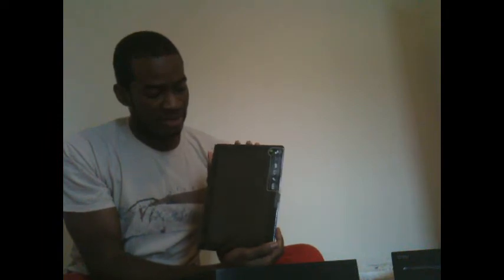unboxing Asus - Transformer Prime TF201 Tablet with 32GB Memory - Gray.wmv part 1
Unboxing Asus - Transformer Prime TF201 Tablet with 32GB Memory - Gray purchased from Best Buy